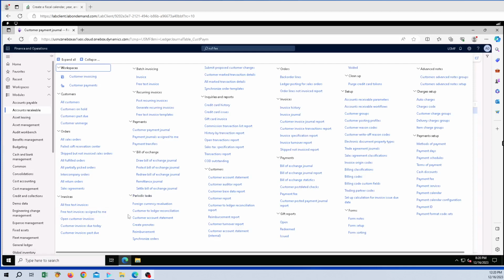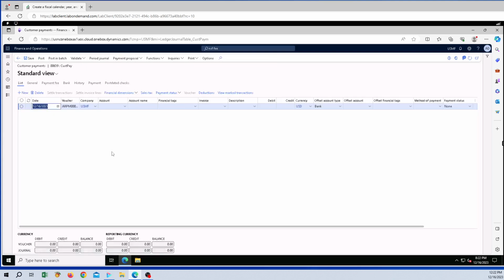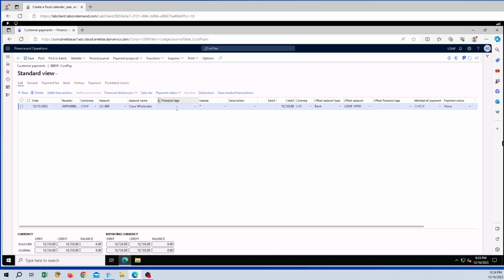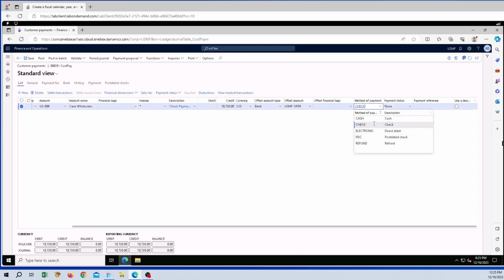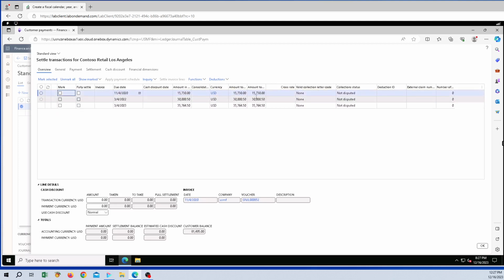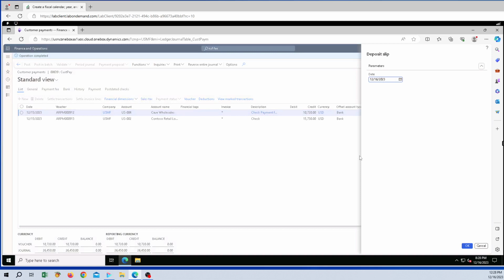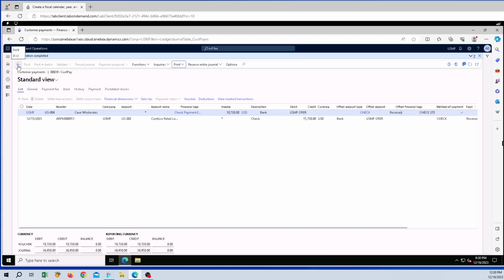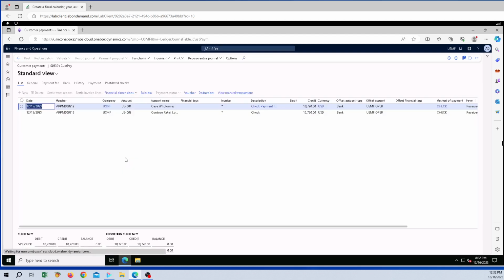Microsoft Dynamics 365 Customer Payment Journal Basic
How to post customer check payment on D365